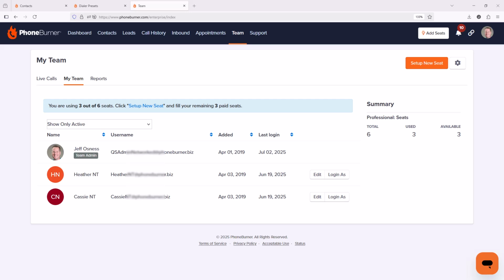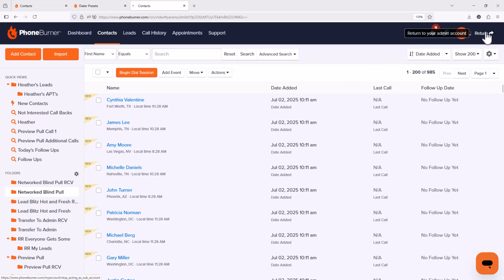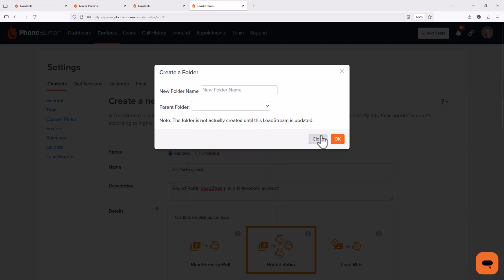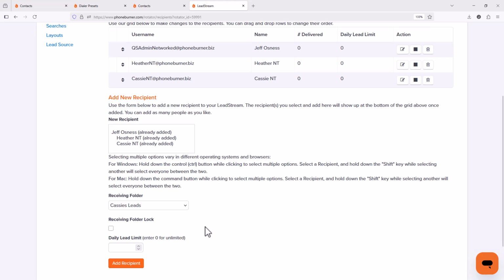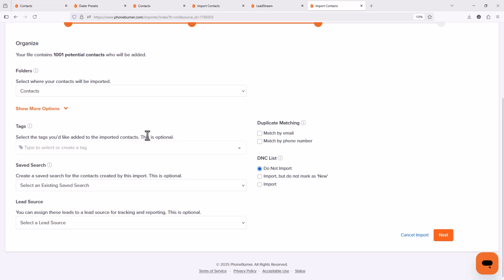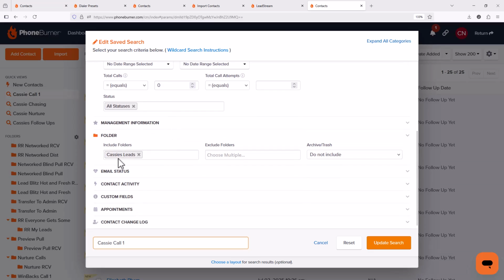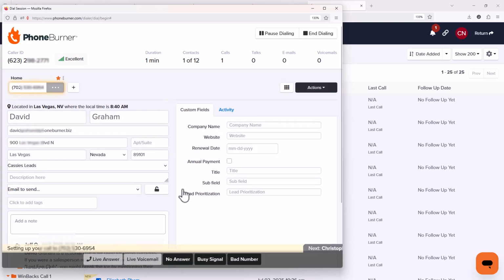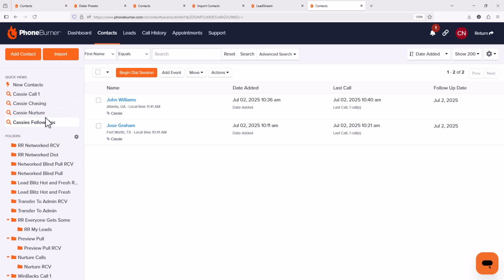Round Robin LeadStreams in a Networked Account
✅ Summary:
This training demonstrates how to set up and manage a RoundRobin LeadStream in a networked account (where all users share a common database). The goal is to distribute leads evenly and automatically to individual reps without data collisions. The video builds on prior training, so it's recommended to watch the earlier modules for full context.

Key Highlights:

RoundRobin LeadStreams can absolutely be used in networked accounts.

Each rep must have their own unique receiving folder (e.g., “Jeff's Leads”) to avoid stepping on each other's toes.

Admin creates:

A distribution folder (where imported leads begin).

Individual receiving folders assigned per rep.

Leads are distributed evenly across reps as they are imported.

Optional: Set daily lead limits per rep (e.g., 25 per day).

Recycling can be configured to redistribute unworked leads back into the distribution folder after a defined period (e.g., 7 days).

Reps use saved searches to drive dial sessions from their assigned folders.

System auto-scrubs duplicates unless settings are adjusted.

Voicemails can be left with one click, and rep-specific dispositions ensure leads are moved to appropriate folders like “Appointments” or “Follow-ups.”

Note: After the first dial session, PhoneBurner remembers the last-used dialer presets, overriding the default settings.

This method enables structured, automated distribution while maintaining team visibility and efficient workflows in a shared environment.